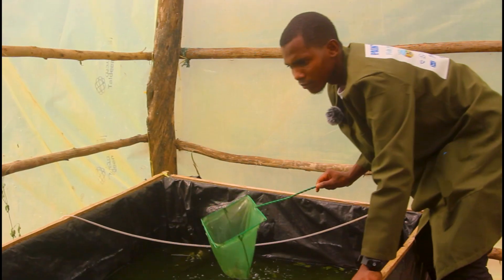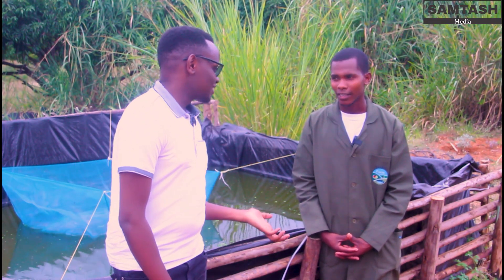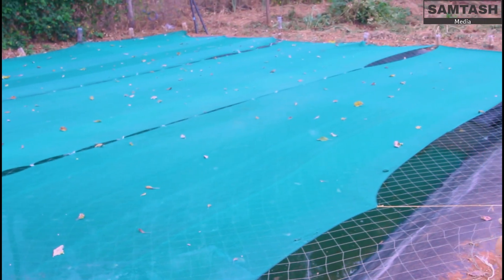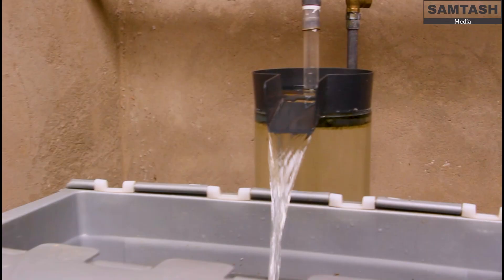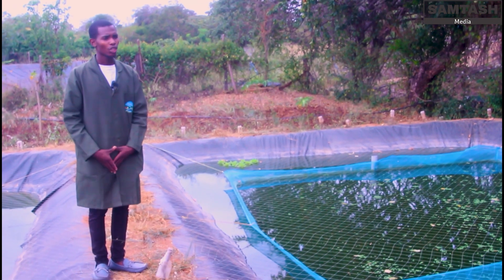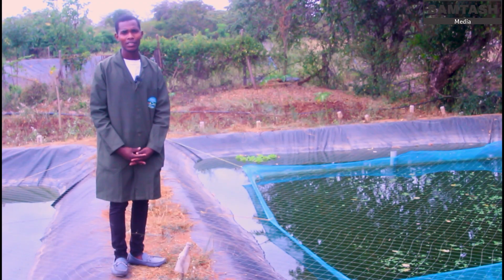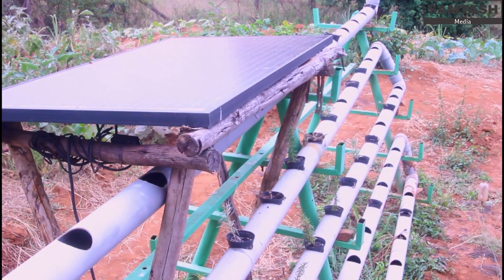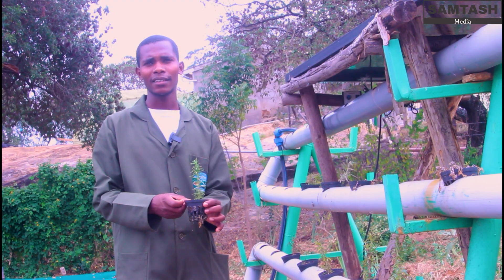Sustainable Fish Farming in Kenya Starter Class to Millions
In a region known for drought and scarcity, they started both outdoor and indoor fish farms, proving that innovation and determination can change the game for agribusiness in Kenya.

Iviani Farm:
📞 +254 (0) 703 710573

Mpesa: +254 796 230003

Timestamps
0:00 Intro
1:19 Fish farming in Dry Areas
2:54 Sustainable fish farming
5:10 Types of Ponds
6:50 Water Recycling
8:20 Water Harvesting
8:56 Aquaponics
9:50 Azola Supplement
10:35 Main Hatchery
13:02 Outro